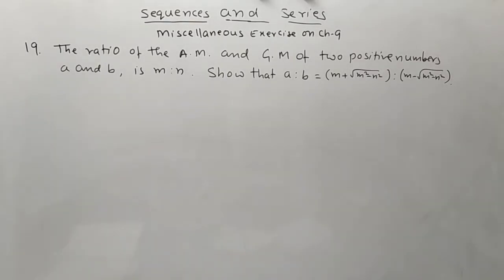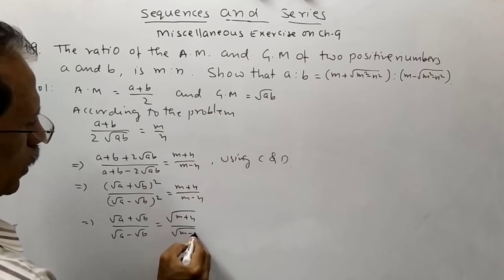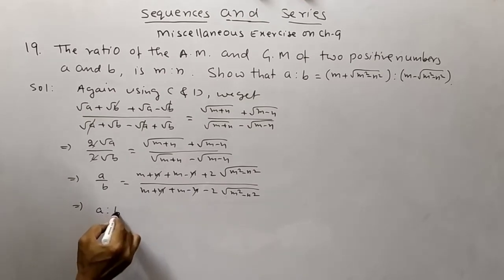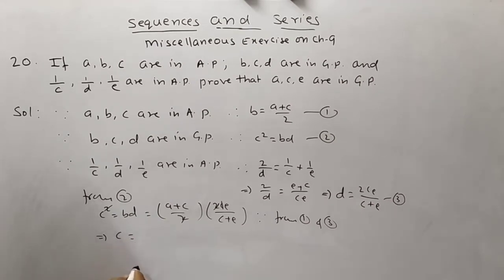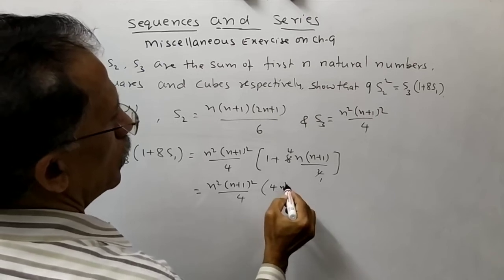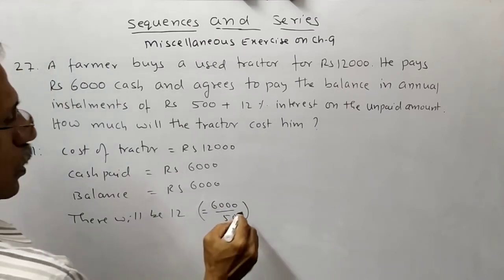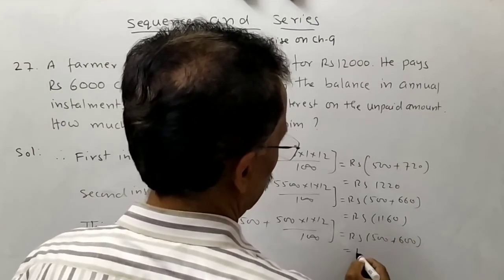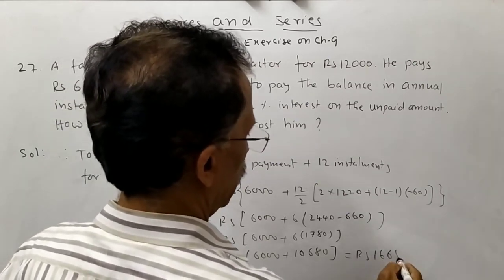CLASS 11 MATHS RAD 25 AUG